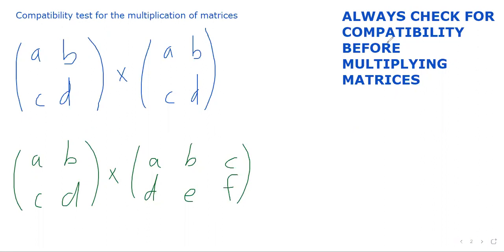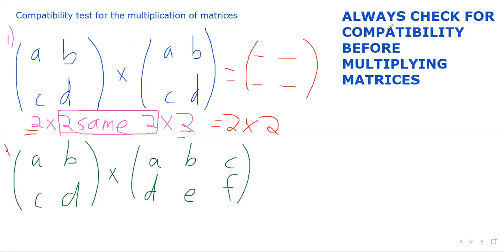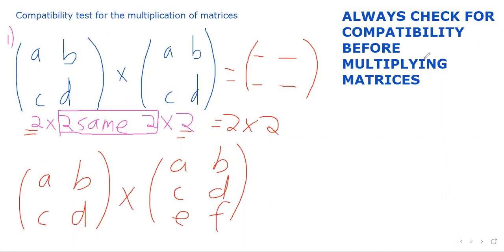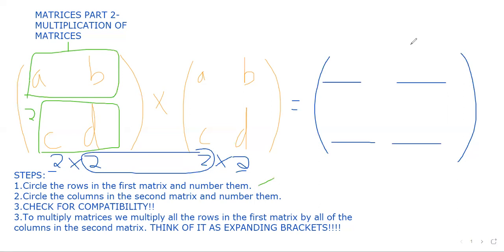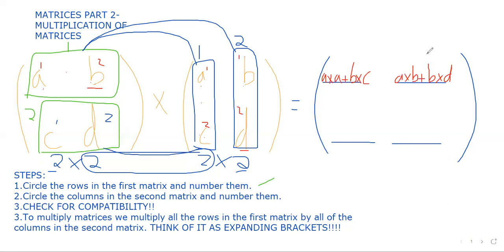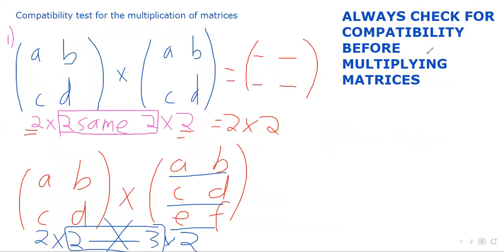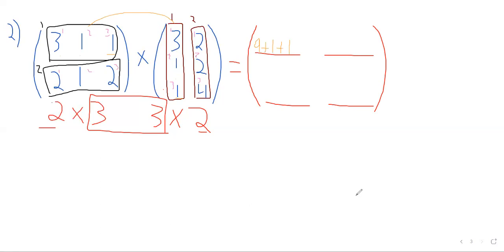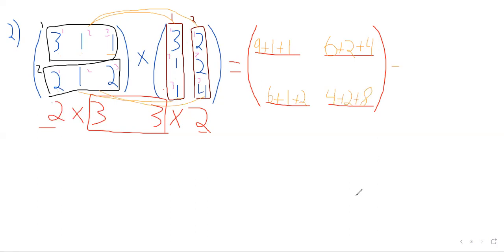How To Multiply Matrices